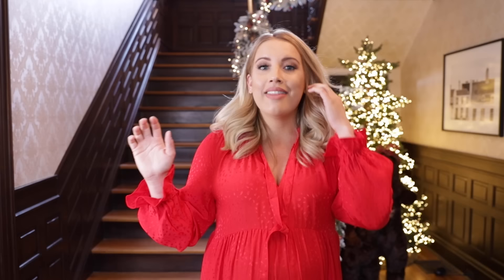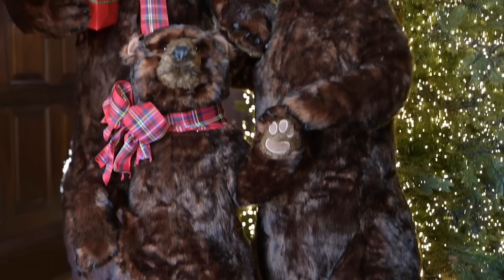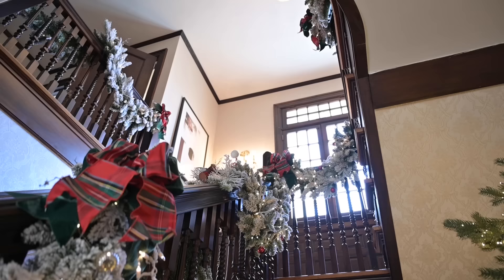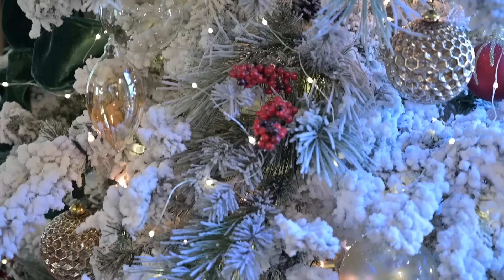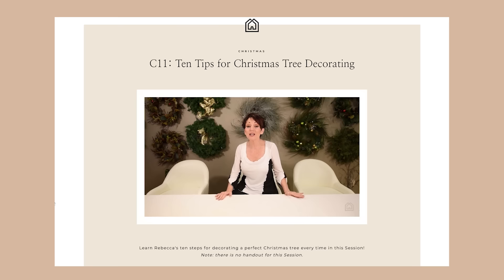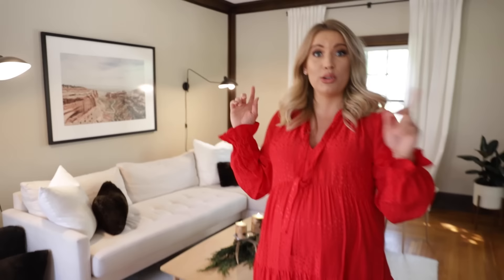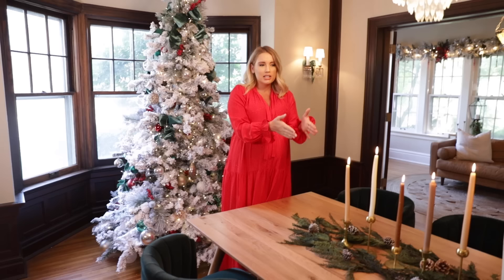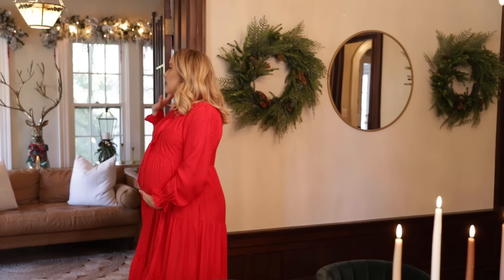CHRISTMAS DECORATING | My Ralph Lauren Christmas House Tour 2020 | Kinwoven Christmas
How do you guys like our Christmas House Tour this year in Tulsa?! Make sure to watch my mom's bedroom tour

Our friends at SHINODA give our followers the ability to purchase Christmas decorations from them! Below are the steps for registering an account with Shinoda:
1. Fill out an online contact form on the Shinoda
2. On the Form Under "Tax/Vat Number," please write in DESIGNSESSIONS
3. Ignore the email with activation instructions asking you to fill out physical paperwork
5.

Videography by Dorian Tucker and Elena Contis
Editing by Jessie Karach